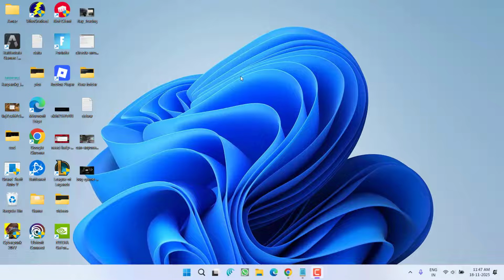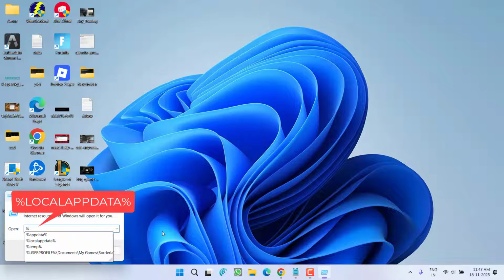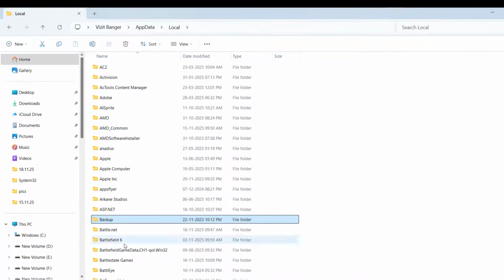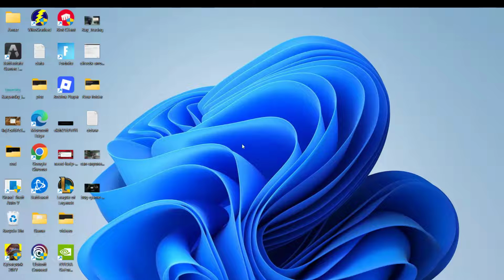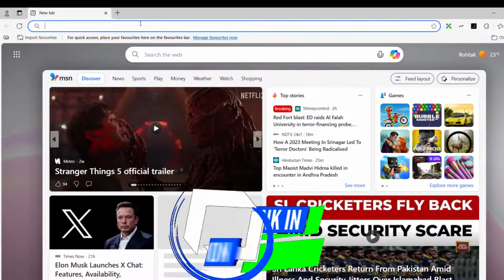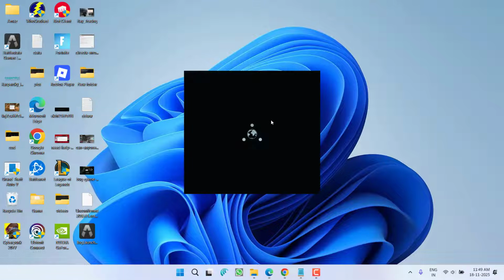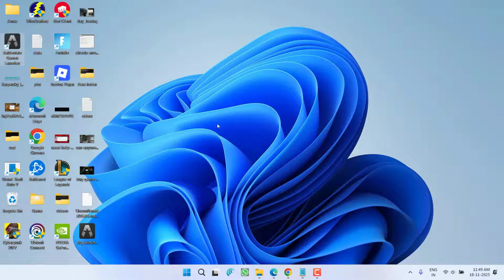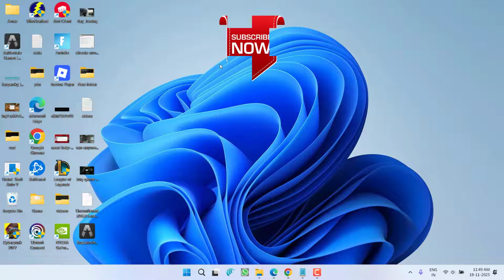Escape from tarkov unity crash error fix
While launching Escape from Tarkov users are getting a unity crash error and hence the game is not launching. So this video is all about fixing this crashing error unity while playing escape from tarkov

00:00 Introduction
00:13 Method 1 by disabling AV
01:11 Method 2 by using the game launcher